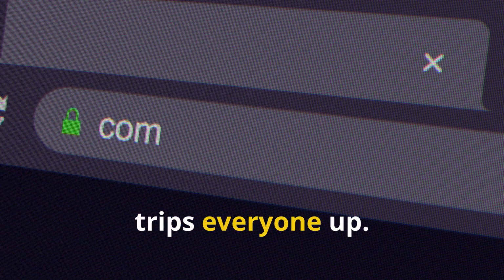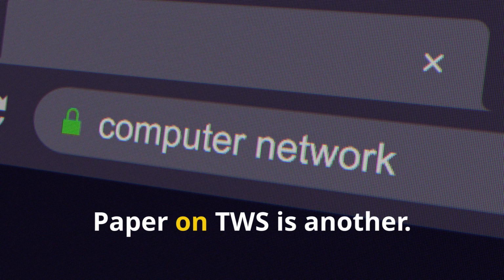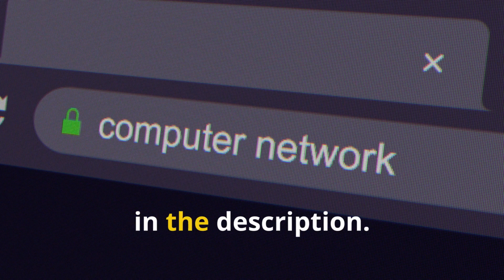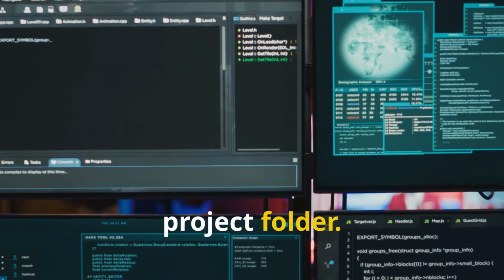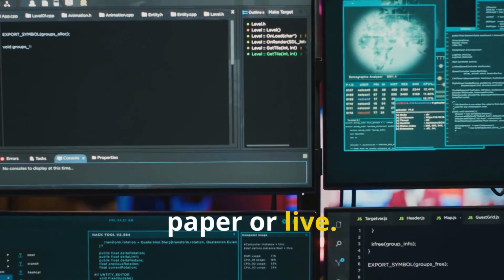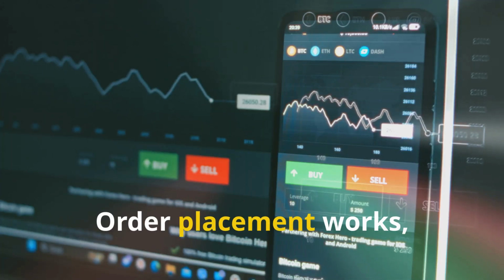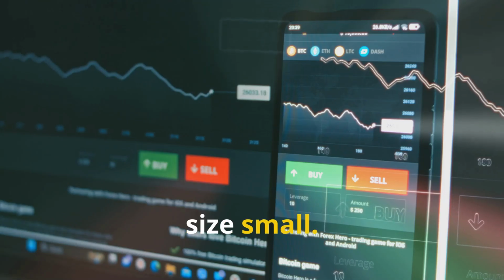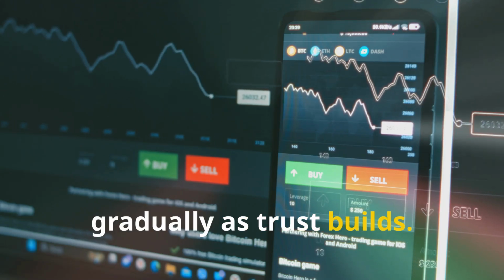I Connected Claude AI To My Brokerage Account — Here's Exactly How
I wired Claude directly into my Interactive Brokers account. Real account, live positions, real-time quotes, options chains. Twenty minutes of setup and Claude analyzes your portfolio in plain English. Full walkthrough below — every command, every config, every prompt. Use timestamps to jump where you need.
⏱ TIMESTAMPS + COMMANDS
00:00 — What I built and why it matters
01:00 — MCP explained
01:30 — Why Interactive Brokers (works outside the US)
02:00 — Gateway install + API setting
Enable API: Edit → Global Configuration → API → Settings
✓ Enable ActiveX and Socket Clients
02:30 — The four IBKR ports
7496 = TWS Live | 7497 = TWS Paper
4001 = Gateway Live | 4002 = Gateway Paper
03:00 — Paper account setup
portal.interactivebrokers.com → Settings → Account Settings → Paper Trading → Create
Paper username = your live username with "DU" prefix.
03:30 — MCP server install (Terminal)
cd ibkr-mcp-server
python3 -m venv venv
Activate — Mac/Linux: source venv/bin/activate | Windows: venv\Scripts\activate
pip install -r requirements.txt
04:30 — .env configuration
Create .env inside ibkr-mcp-server folder:
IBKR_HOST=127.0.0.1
IBKR_PORT=4002
IBKR_CLIENT_ID=1
IBKR_IS_PAPER=true
ENABLE_LIVE_TRADING=false
MAX_ORDER_SIZE=1000
05:00 — Claude Desktop config
Mac: ~/Library/Application Support/Claude/claude_desktop_config.json
Windows: %APPDATA%\Claude\claude_desktop_config.json
Paste:
"mcpServers": {
"ibkr": {
"command": "python",
"args": ["-m", "ibkr_mcp_server.main"],
"cwd": "/FULL/PATH/TO/ibkr-mcp-server"
Replace cwd path. Save. Fully quit Claude Desktop. Reopen.
05:30 — First prompts
"Show me my account summary"
"What positions do I currently hold"
"Get real-time quotes for SPY, QQQ, and MELI"
06:30 — Portfolio analysis prompt
"Analyze my portfolio. Show me sector concentration, the three biggest position risks, and how I'd hedge if I expected a 10% drawdown next quarter."
07:00 — Options chain prompt
"Pull the option chain for NVDA expiring next monthly. Show me the 30-delta calls and 30-delta puts. Calculate the cost of a collar on my 100-share position."
07:30 — Whale hunting add-on
pip install trading-skills
Requires Massive.com API key (~$29/mo) for 1-second options bars.
08:00 — Five limitations

IBKR allows only ONE API connection at a time
Session expires daily — relogin every morning
Claude can hallucinate ticker lookups — verify against UI
Keep MAX_ORDER_SIZE small, ENABLE_LIVE_TRADING=false for 2+ weeks
Check latest commit date before deploying

09:30 — Zerodha (India)
Official (read-only, auth bugs since March)
▸ claude.ai/download
▸ modelcontextprotocol.io
⚠ Trading involves real risk. Paper trade first. Leave ENABLE_LIVE_TRADING=false until validated for 2+ weeks.
🔔 Follow @StackingAI for daily AI tools, income strategies, and market breakdowns. No hype, no filler — real data only.